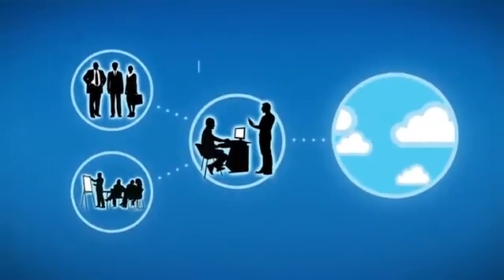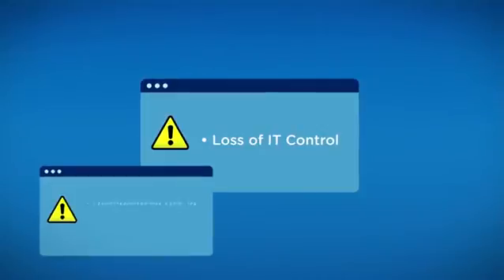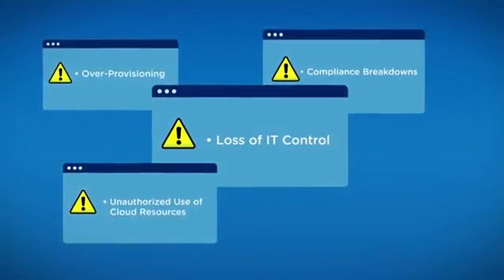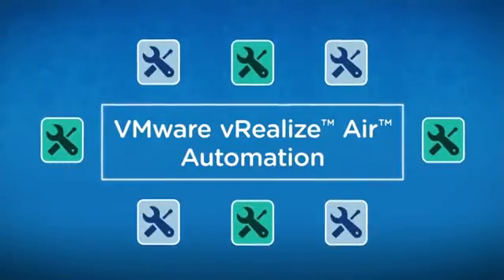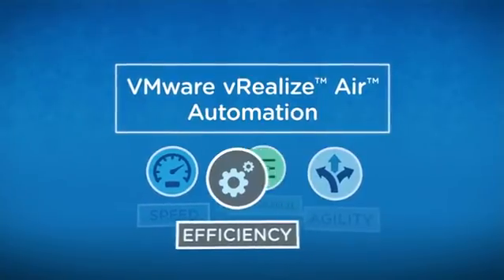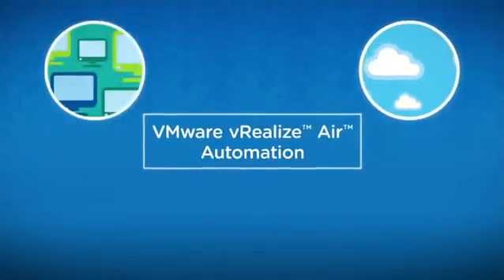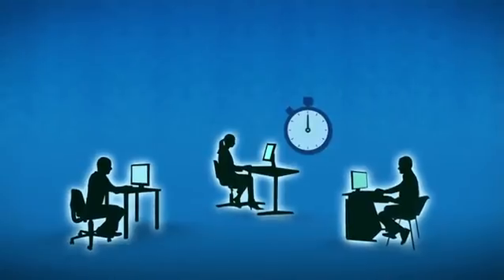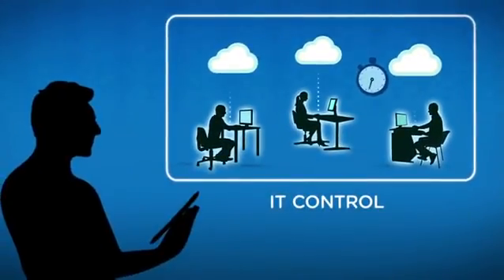VMware vRealize Air Automation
vRealize Air Automation automates the delivery of critical IT services. It's comprehensive, purpose-built functionality, and pre-defined, customizable services enable rapid delivery, maximizes the efficiency of IT resources. Above all, it keeps businesses agile, and IT in control.